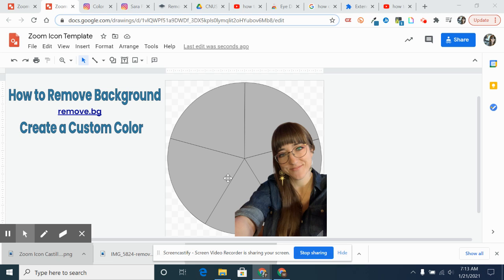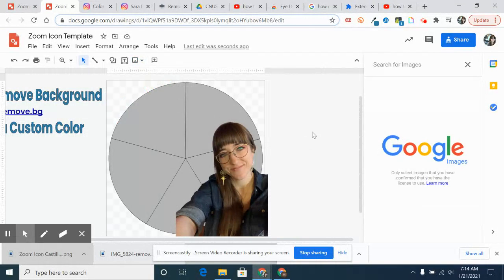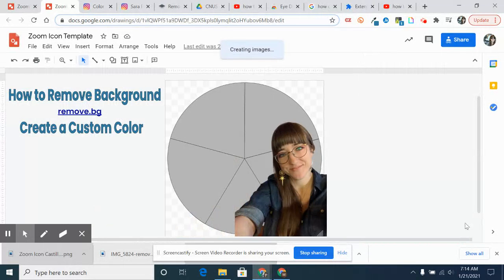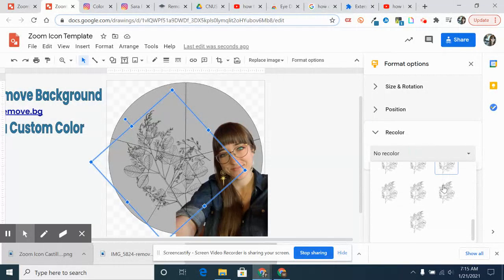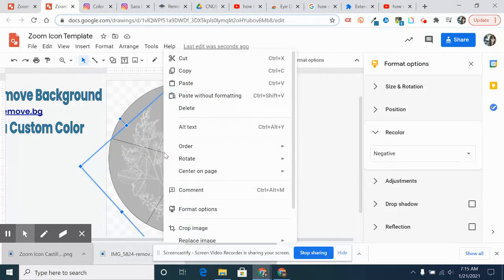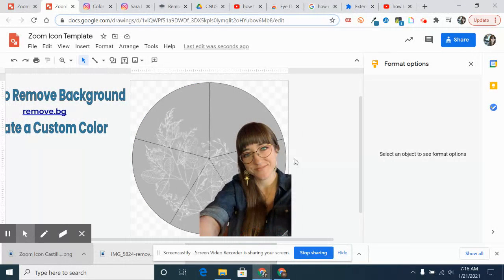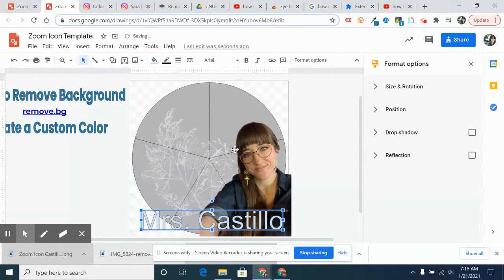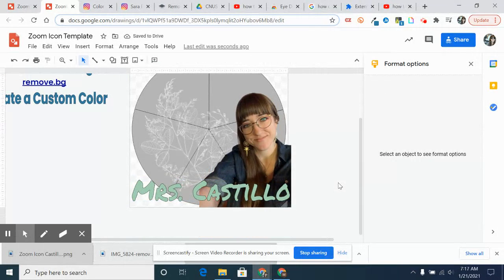How to add transparent Images and Word Art in google draw